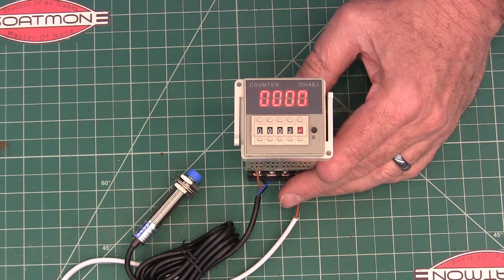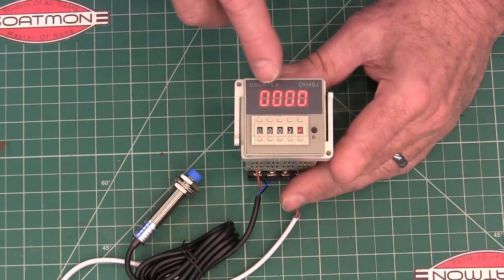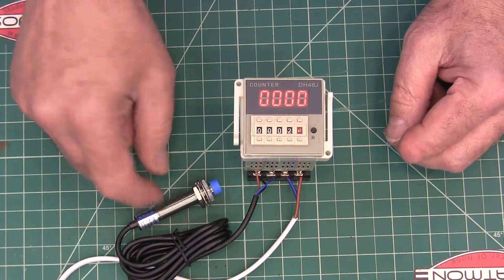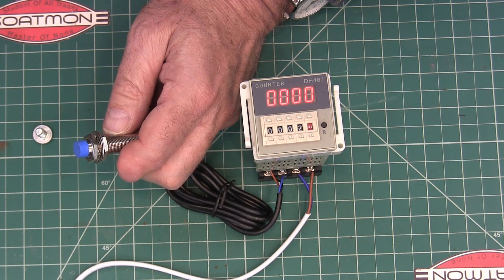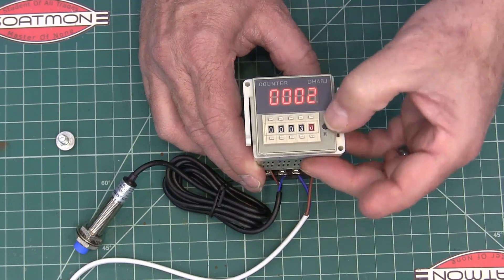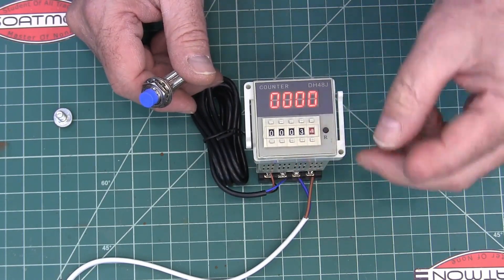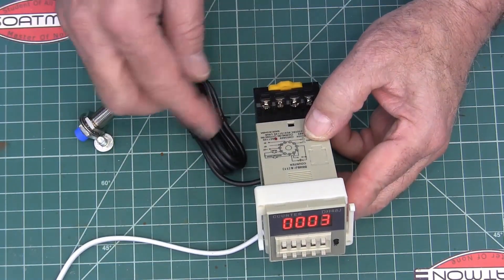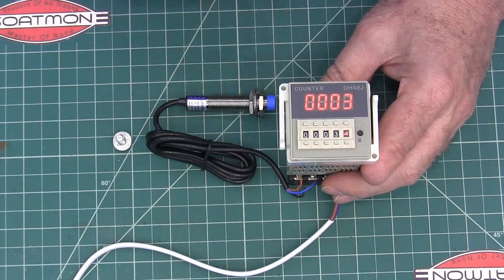DH48J Counting Relay with Proximity Sensor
How the counting relay with proximity sensor works.

Count Relay Probably cheaper on ebay search for DH48J-A 11 pin.